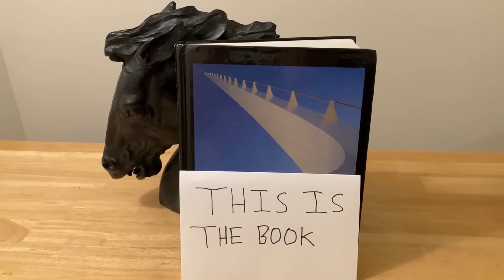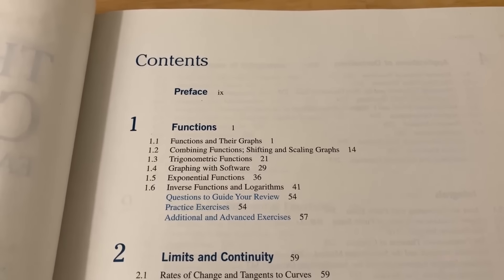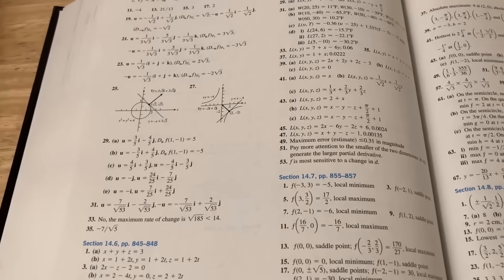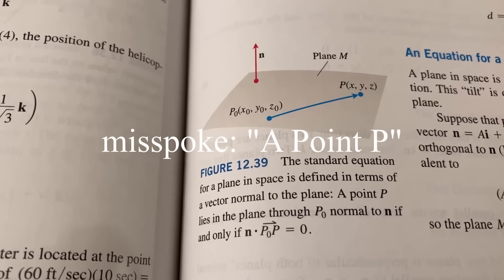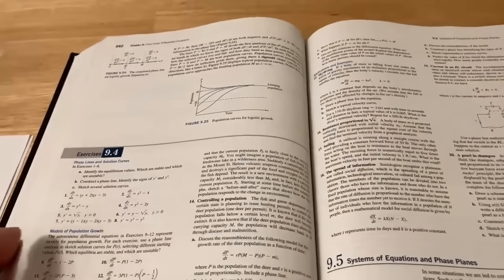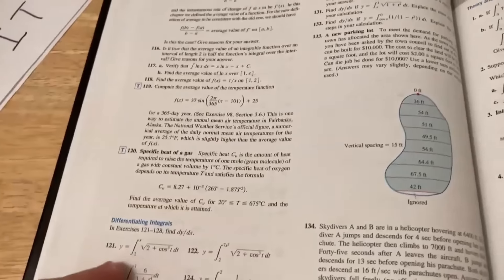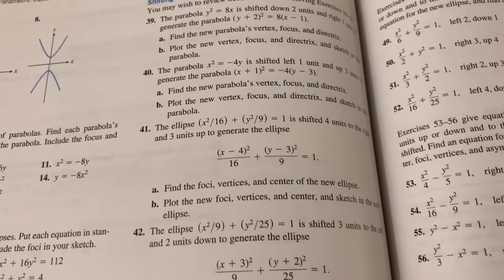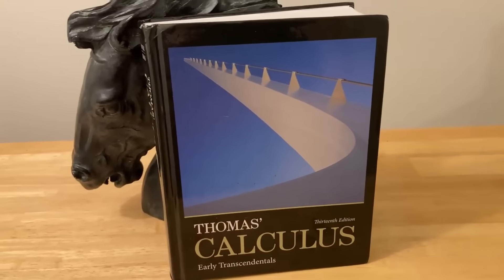The Perfect Calculus Book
In this video I talk about the "perfect" calculus book. This is a book that has come up repeatedly in the comments for years. I have a similar book that is older, but this one is an updated version and includes much more content. The book is the one and only Thomas' Calculus.